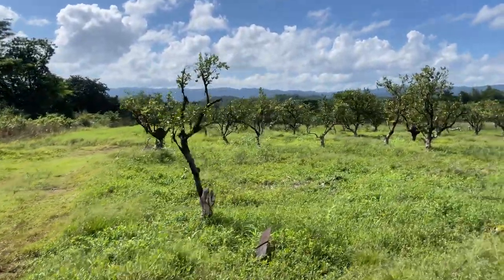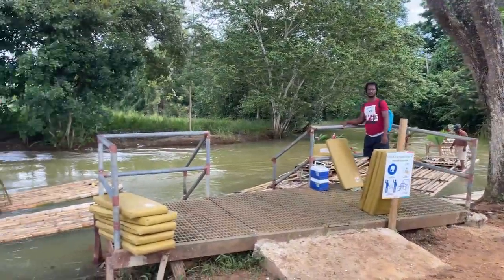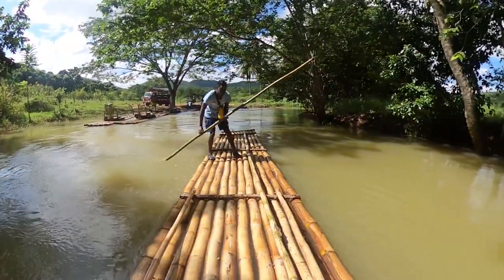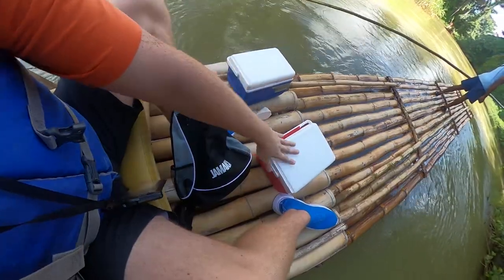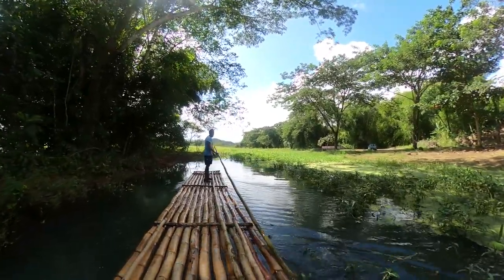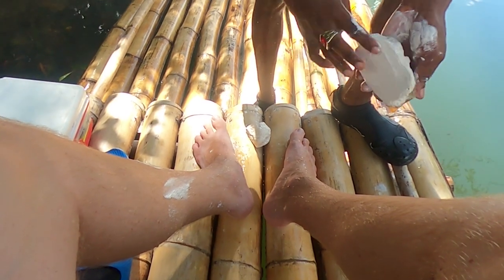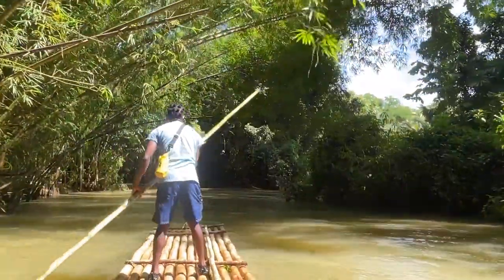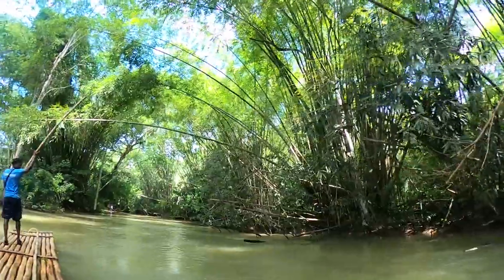Relaxing River Rafting in Jamaica at Chukka Eco Adventure Outpost at Good Hope